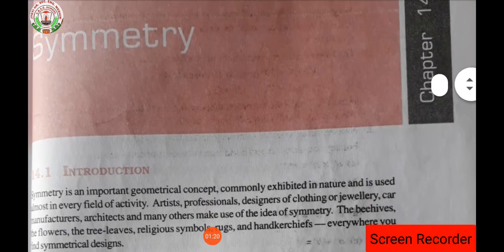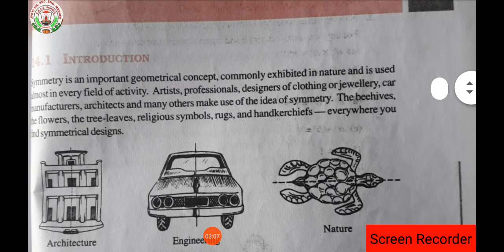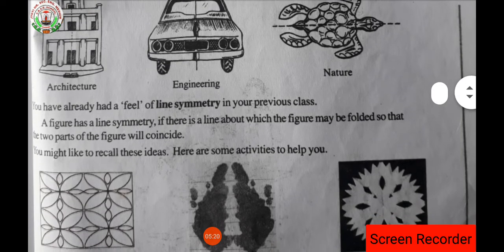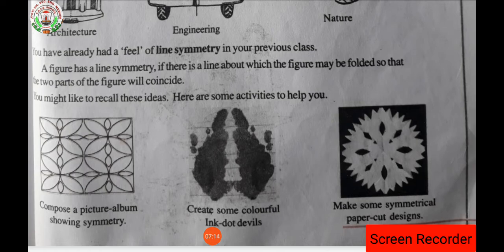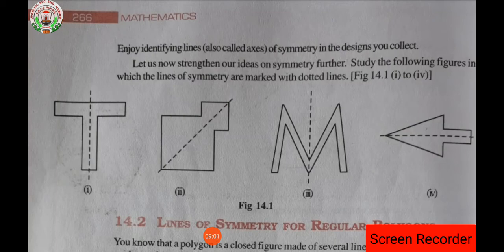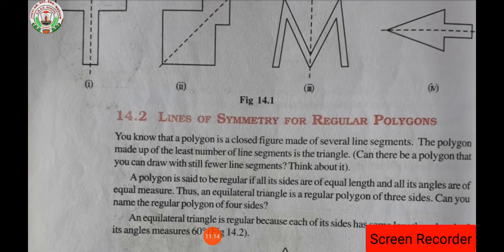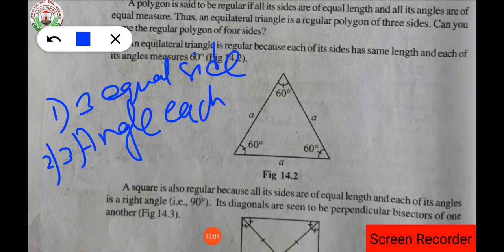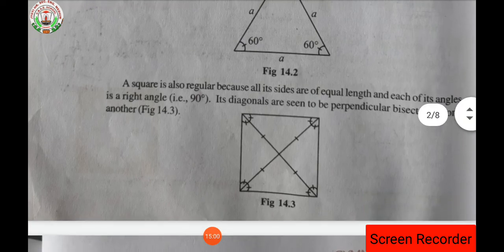19th January Class 7th Maths